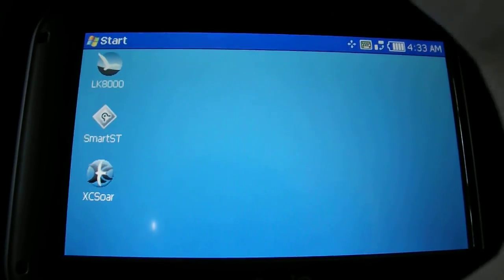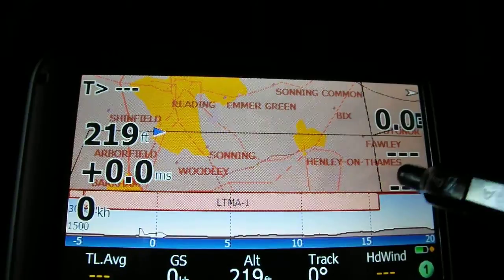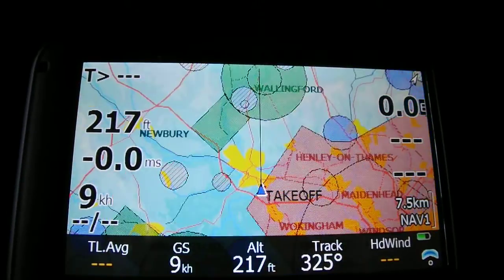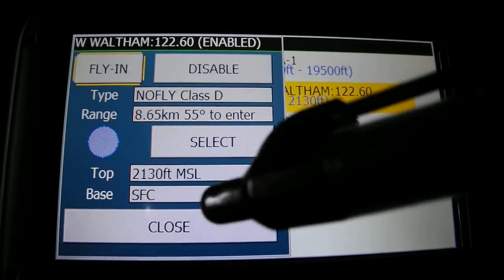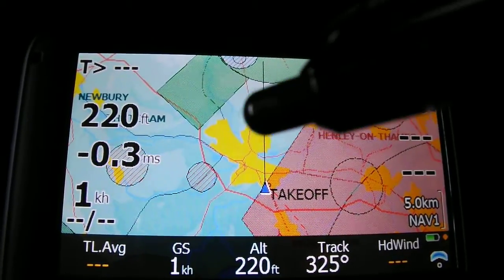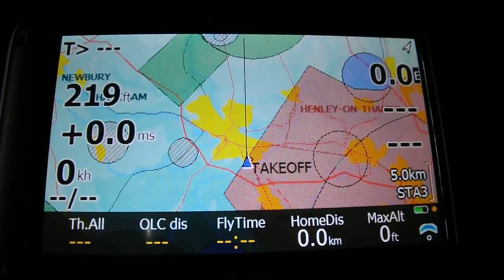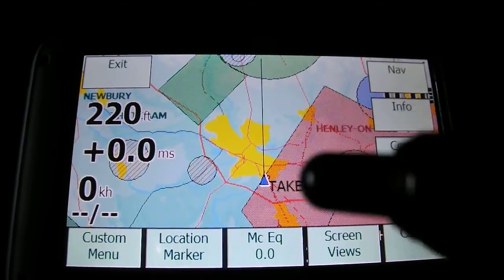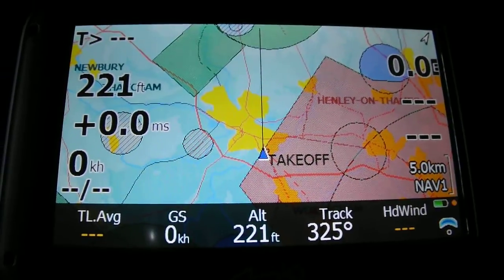LK8000 & XCSoar Introduction Video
A short video explaining some of the key features available in LK8000 and XCSoar to help decide if it's right for you.